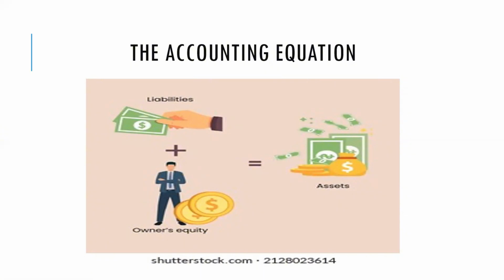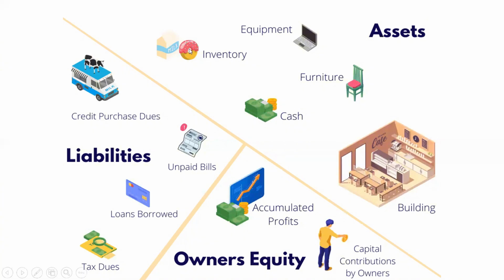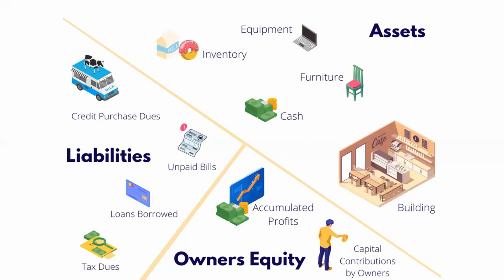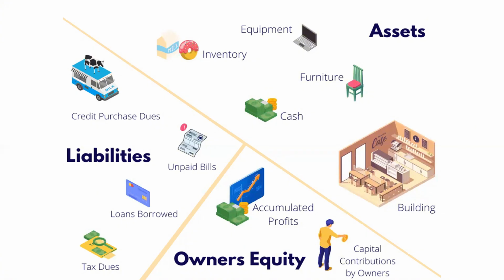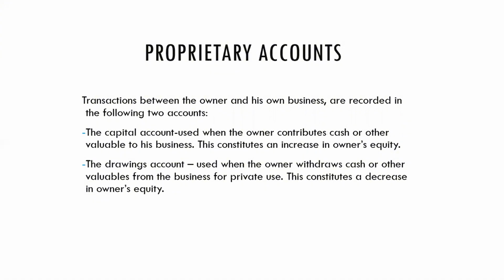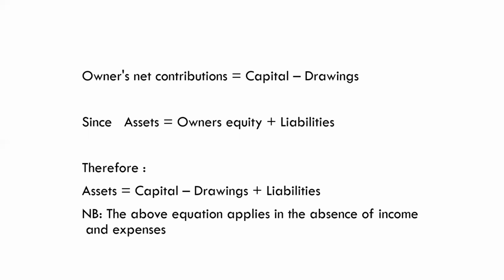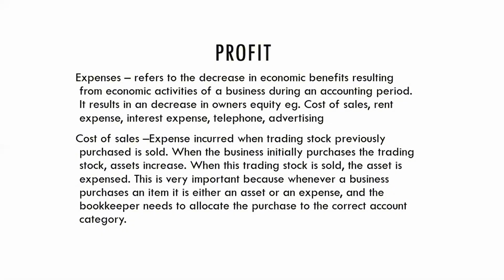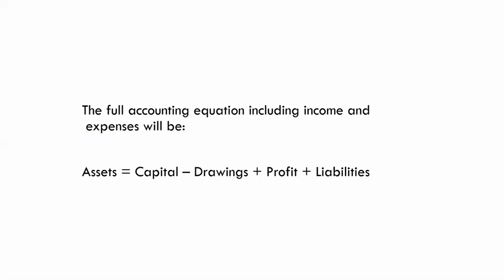AOL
Explaining the accounting equation